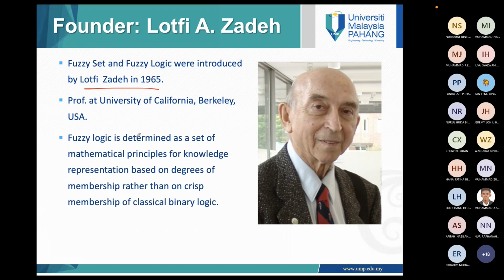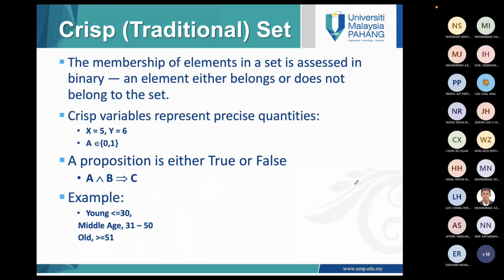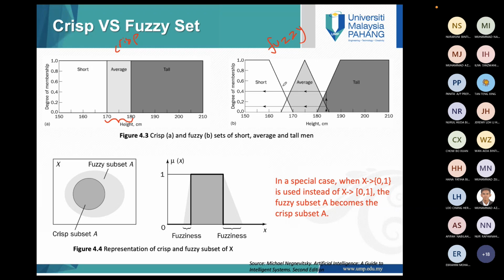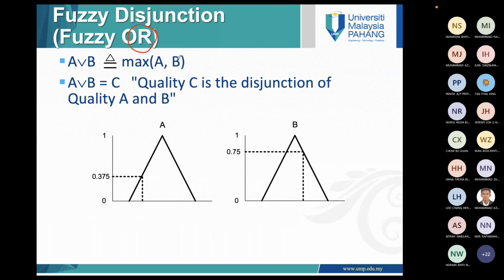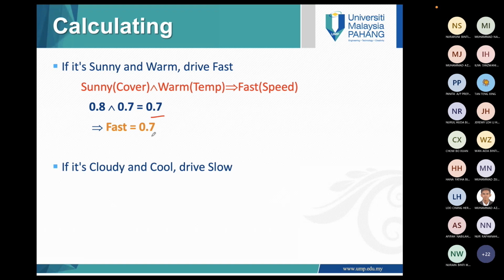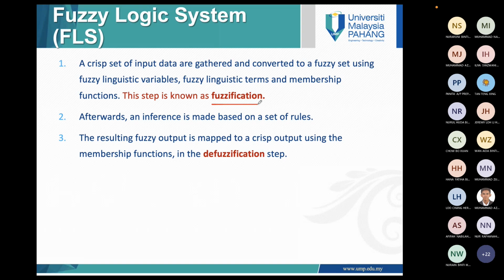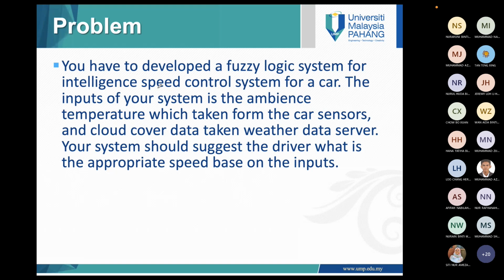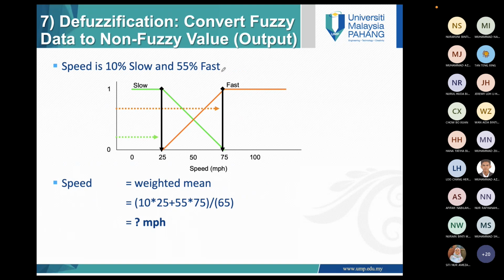Module 3.1: Fuzzy Logic